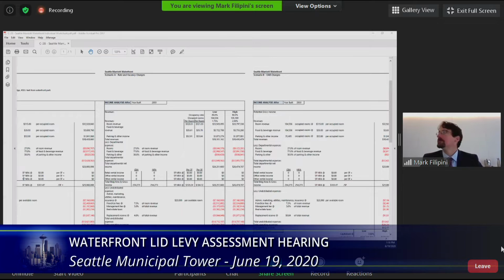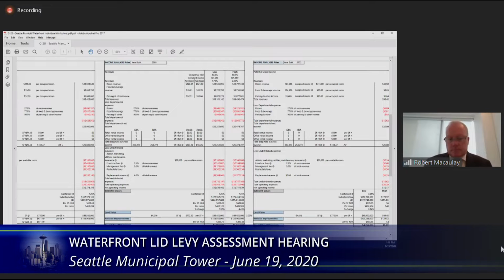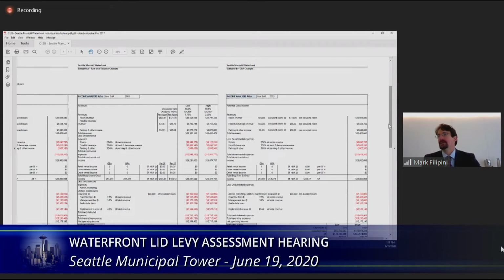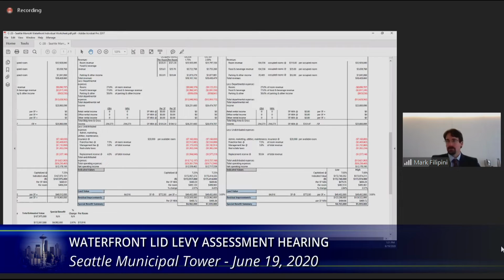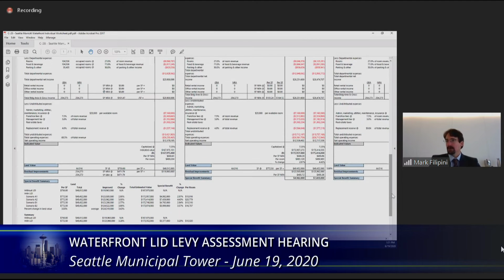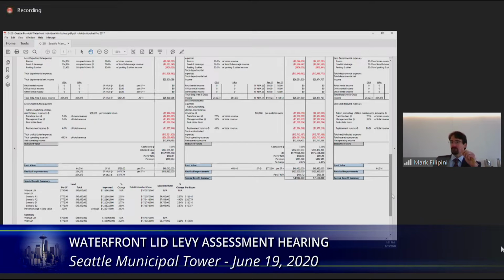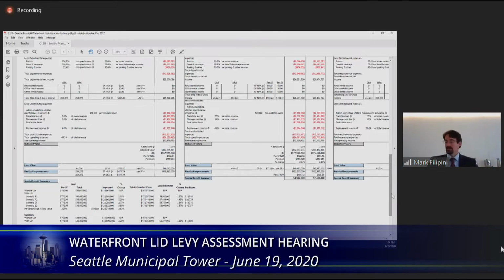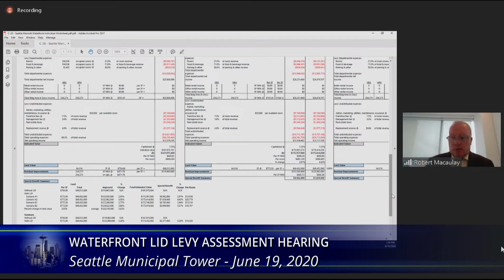Waterfront LID Levy Assessment Hearing - City's Afternoon Presentation 6/19/20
Ryan Vancil, Hearing Examiner for the City of Seattle hears testimony from the City of Seattle on Local Improvement District No. 6751 (the "Waterfront LID").

View the City of Seattle's commenting policy: seattle.gov/online-comment-policy